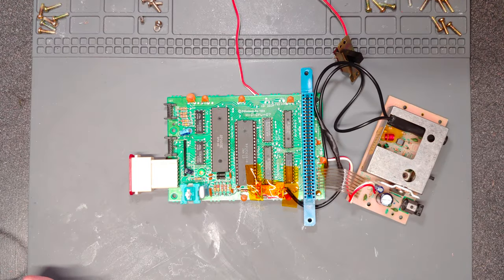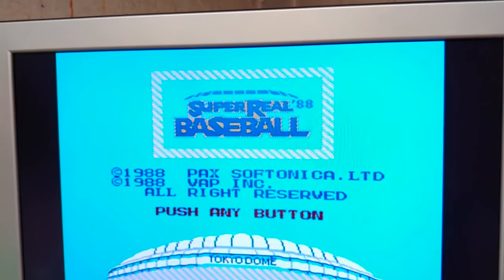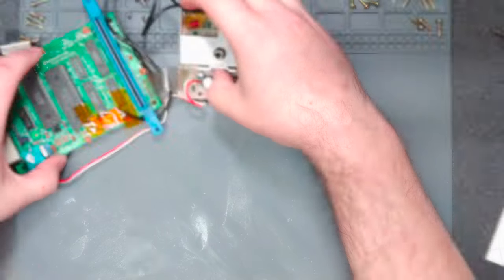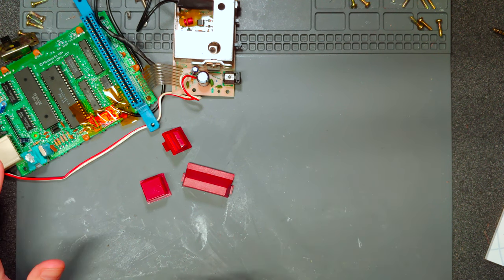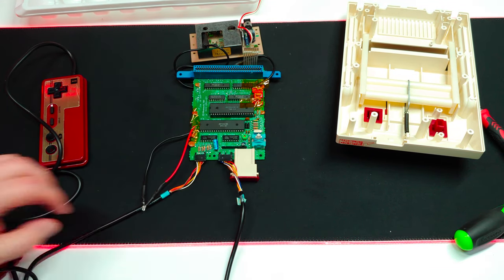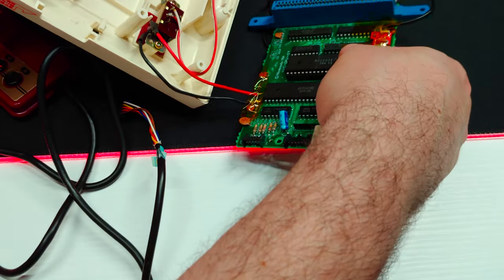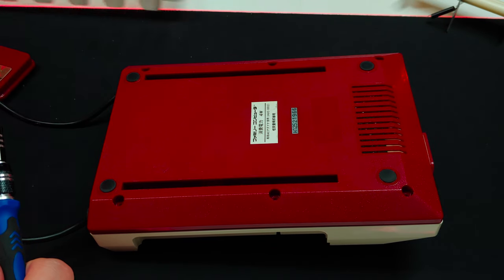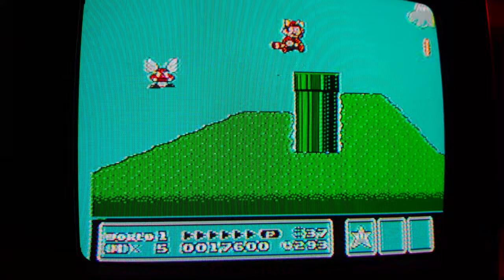Modding and Refurbing a Famicom, Pt. 2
Hey Retro Community! Today I finish the modding and refurbishing of the "for parts" Famicom. How did it go?

Quick Man - MM2
Green Greens - Kirby’s Adventure
Athletic Theme - SMB3
Jungle (Stage 1) - Contra
Dr. Wily Stage 2 - MM2
Street’s of Gotham - Batman
Stage 1 - Blaster Master
2 Player Battle - SMB3
Crystalis “House Leaves” - Neostorm (via OC Remix)

Timestamps:

0:00 Intro and overview
2:35 Testing
3:20 D’oh!
3:42 Power LED mod
6:27 Showing off the shell
8:35 Controller internals
9:29 Controller reassembly
10:43 Re-assembly of the Famicom
13:45 A realization…
15:17 A closer look at the mistake
16:05 Finishing up the reassembly
17:39 Final 6 screws
18:04 Showing off the final results!
19:30 Testing ona CRT
21:41 Final thoughts and conclusion